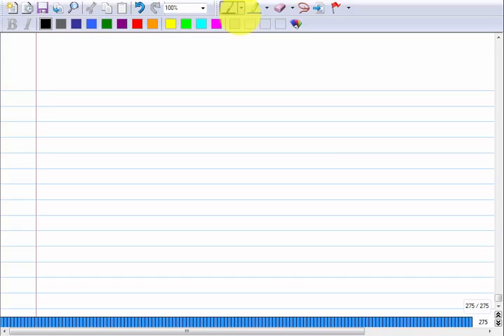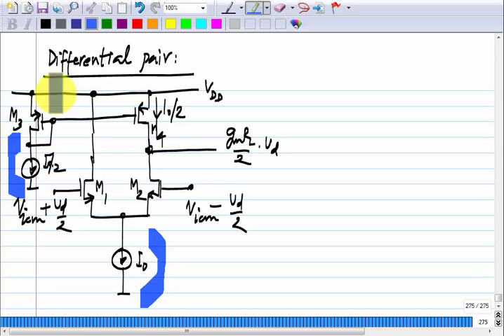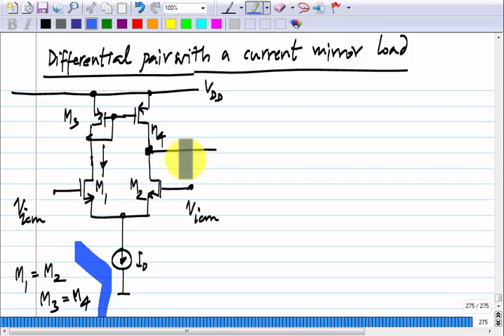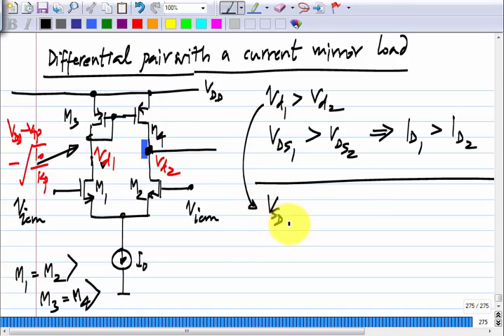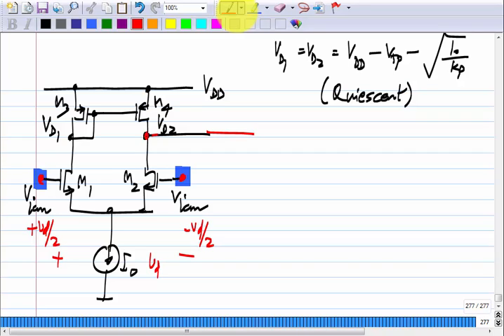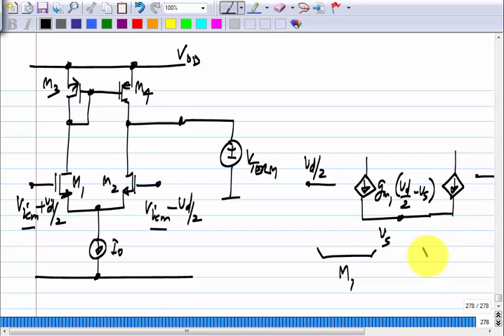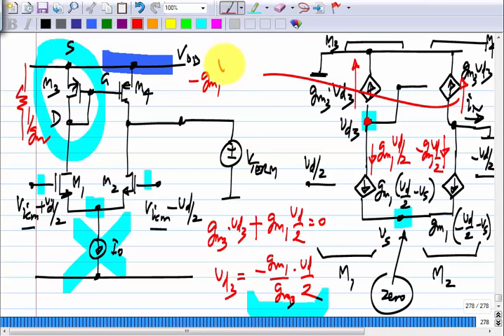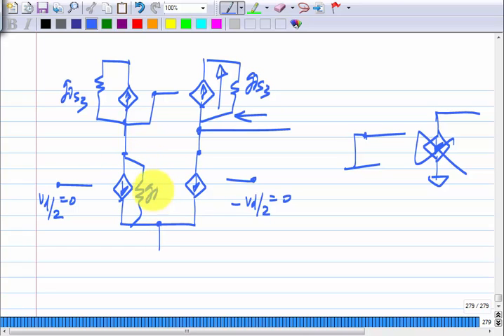Analog Circuits L38: Differential Amplifier with Active load